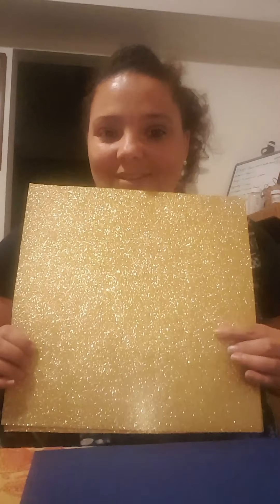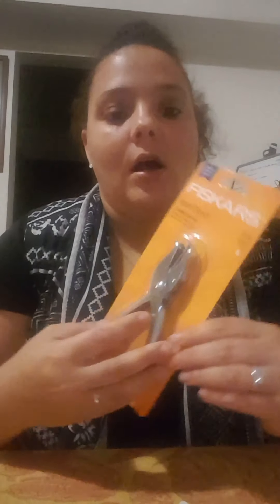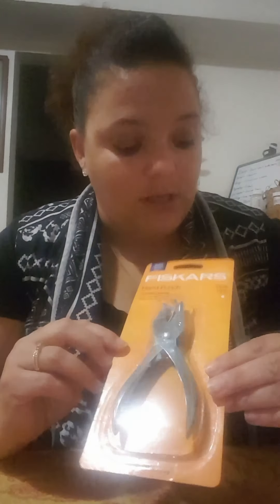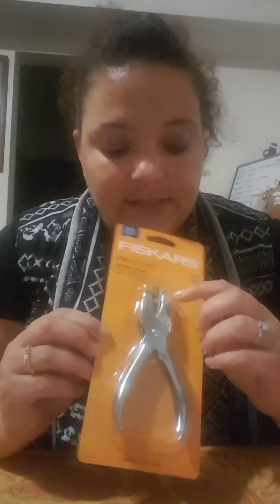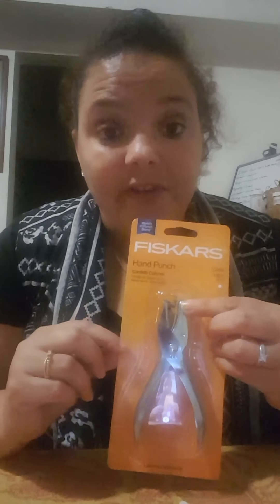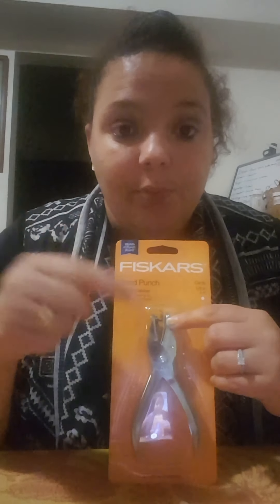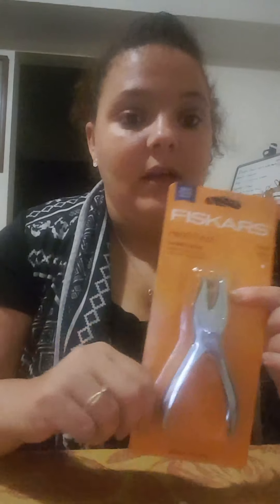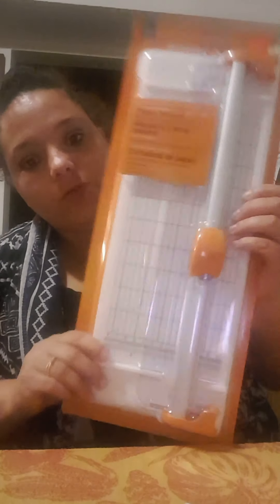Wedding Haul Joanna's!!!!!!